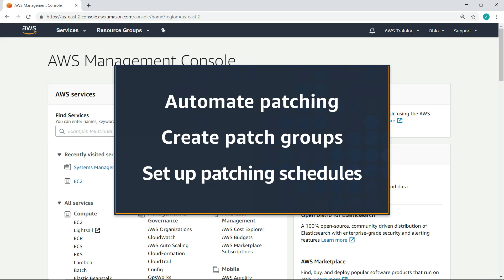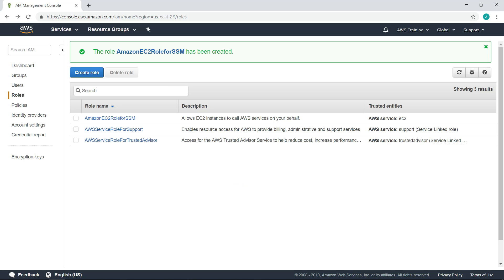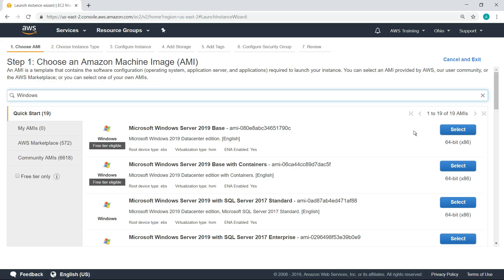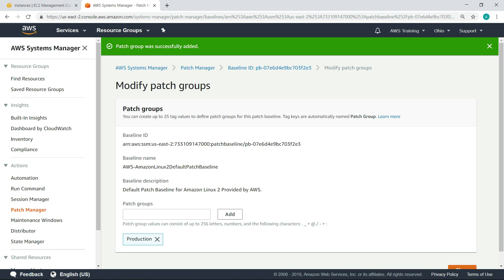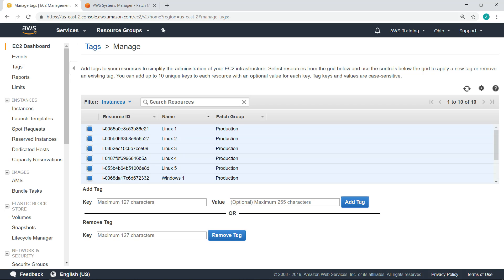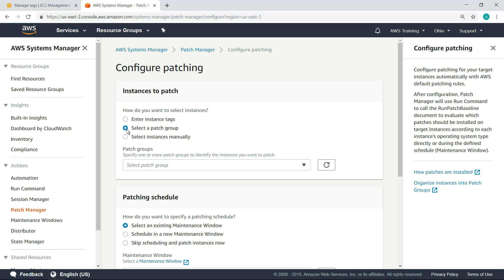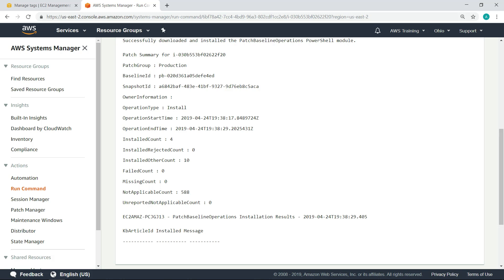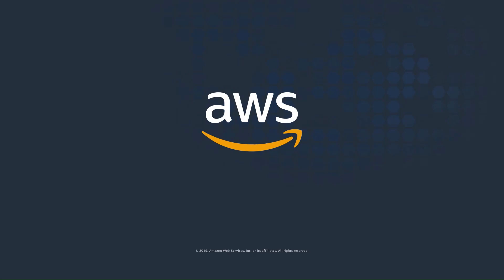Patching for your Amazon EC2 Instances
In this video we show you how to automate your patching of your Amazon EC2 instances by using Systems Manager Patch Manager, Patch Groups and setting up a patch schedule.